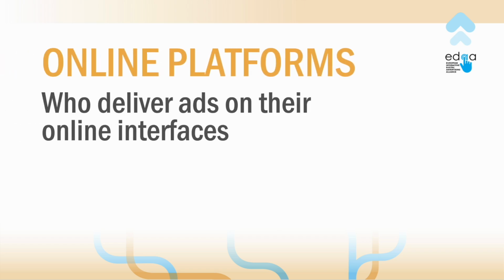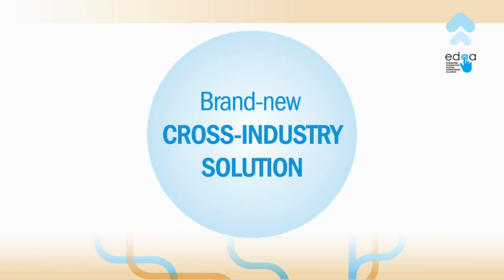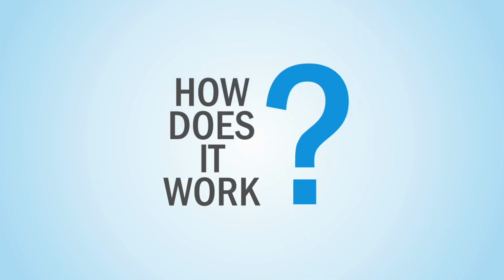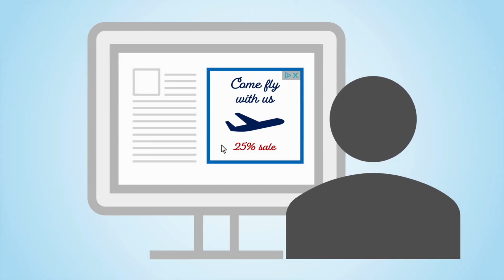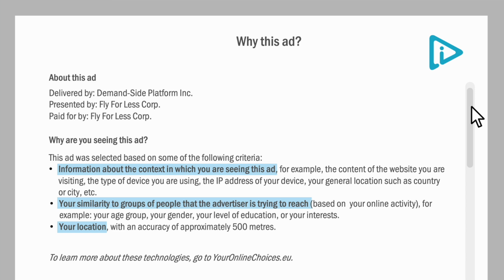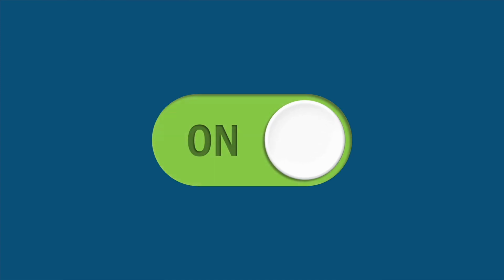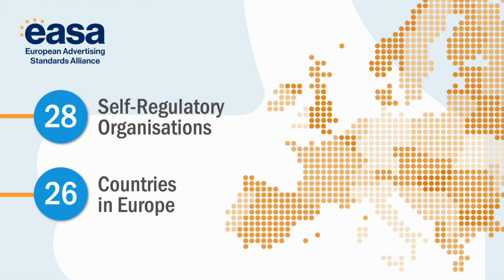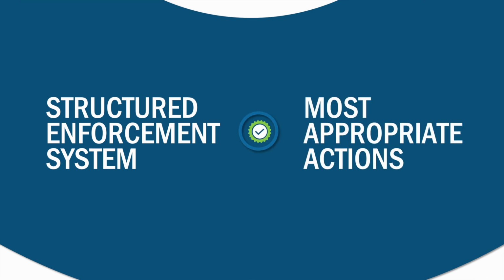Everything you need to know about EDAA's Advanced Advertising Transparency Programme (AATP)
EDAA launched a new industry-wide initiative to deliver on the enhanced ad transparency requirements introduced by the Digital Services Act. Discover what the AATP is all about!

00:00 Regulatory background
01:01 How does the AATP work?
02:19 Consumer's perspective
02:46 Main targeting parameters
03:12 Your Online Choices
03:25 Accountability
03:58 Independent certification
04:32 Ready to join?